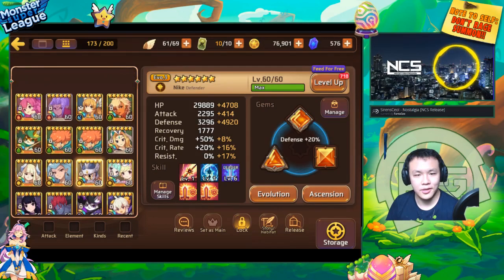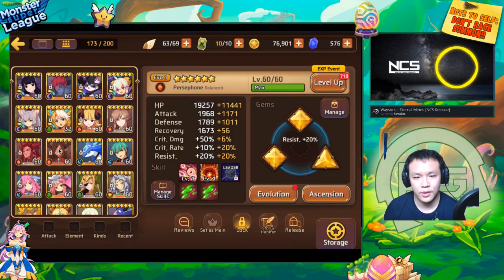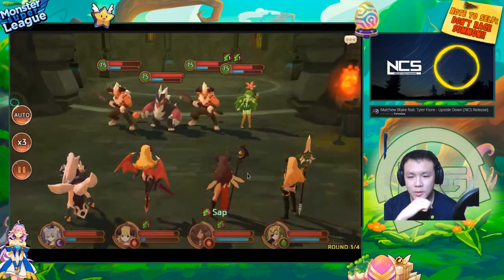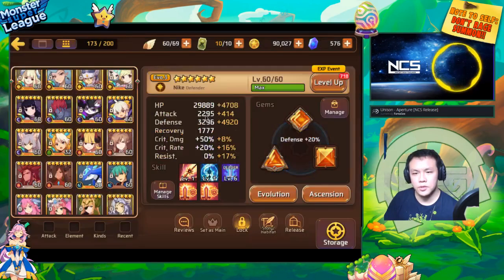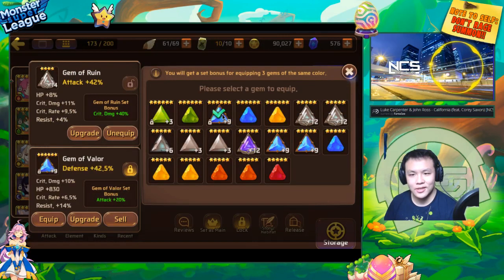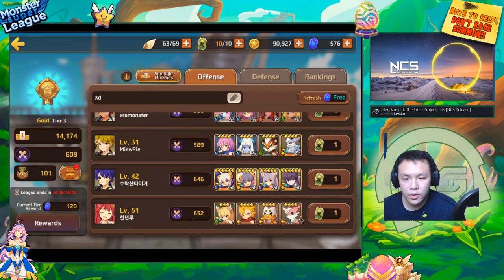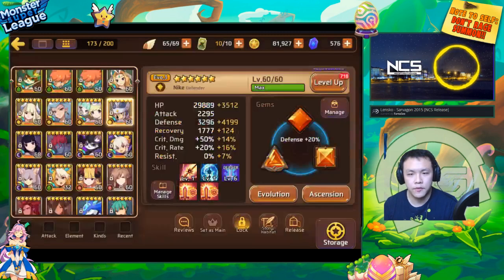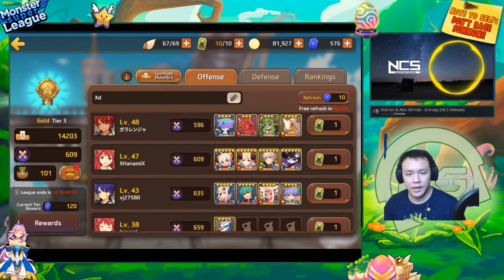Monster Super League!! LIVE ACCOUNT REVIEW!! HELPING ZADEX!! TONS OF GOOD MONS NOT A SINGLE GOOD GEM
Monster super league live account review featuring Zadex.

⚔Game Accounts:

♙League of Legends:
Taiwan: Perfect_Is_SHlT

♟B.net BattleTag:
FantaSee#11954 (WoW)
WaifuMaker#4848 (Overwatch)

♙Monster Super League:
FantaSee (Main)
FantaSeeF2P (Alt)

✌ Programs Used:
~~ Nvidia Shadowplay